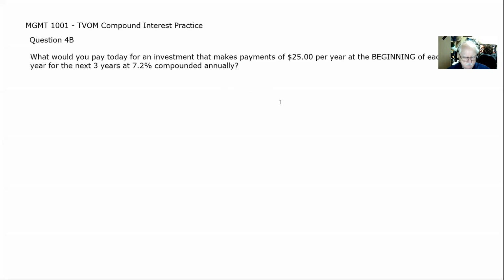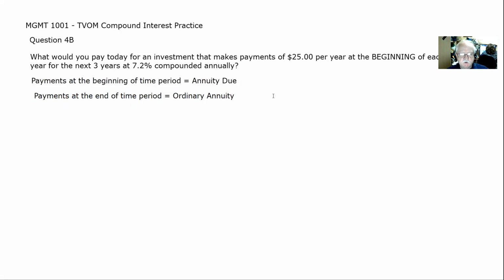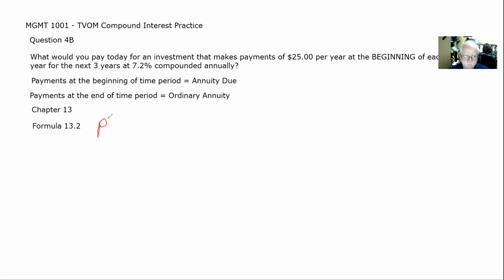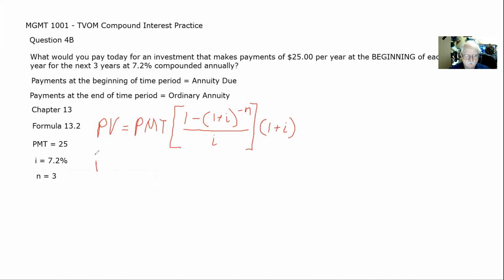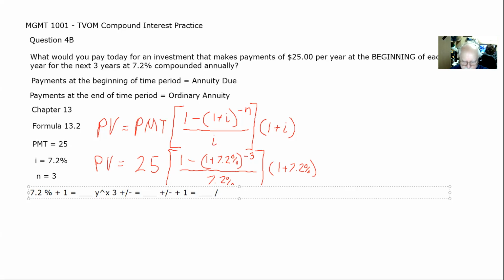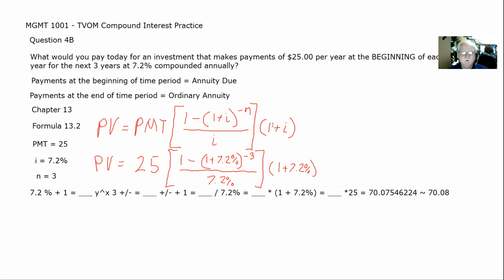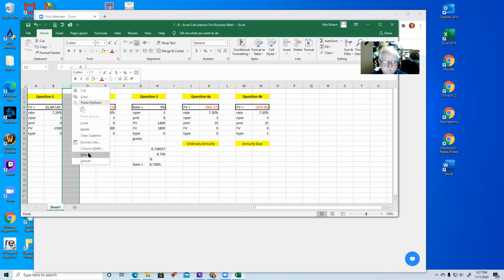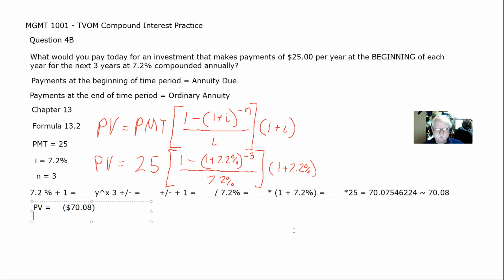MGMT 1001 Question 4B - TVOM Compound Interest Practice